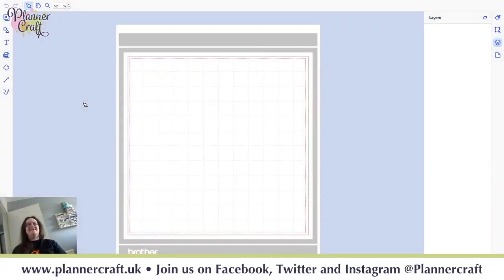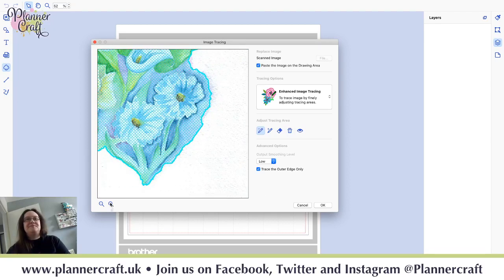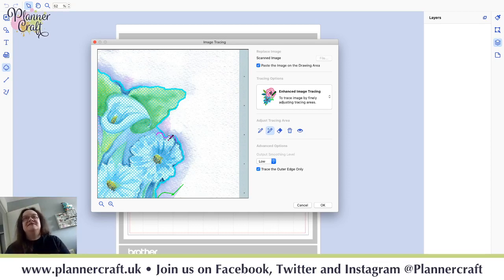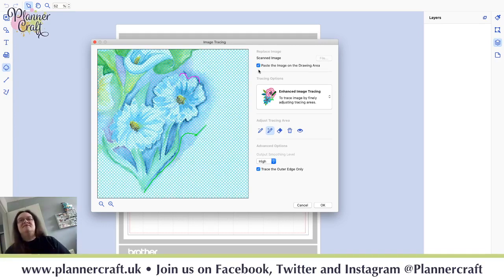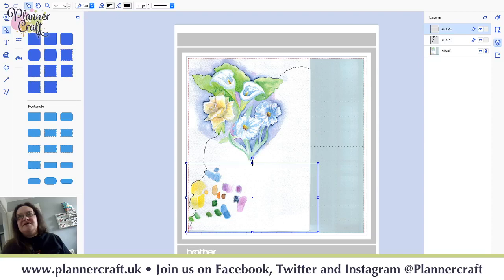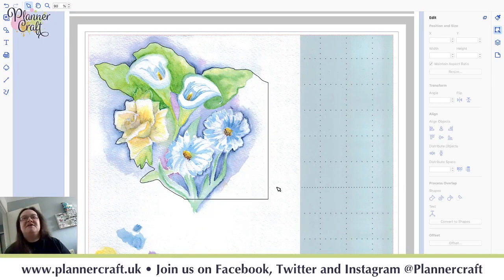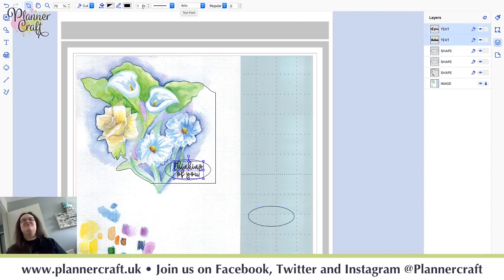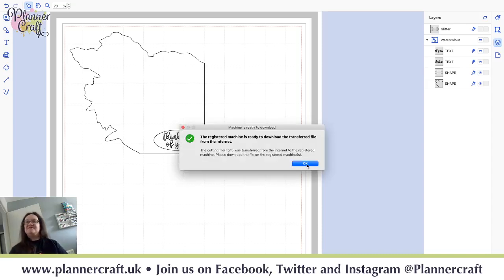Enhanced Image Tracing using Canvas Workspace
Enhanced Image Tracing using Canvas Workspace Desktop